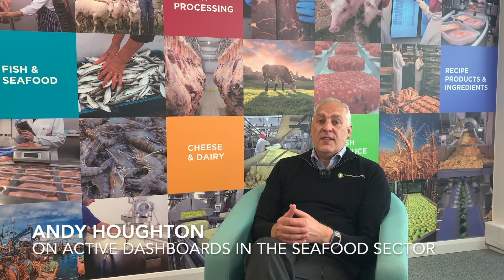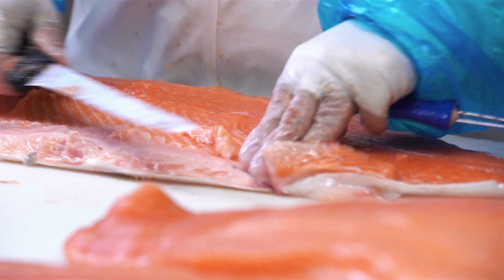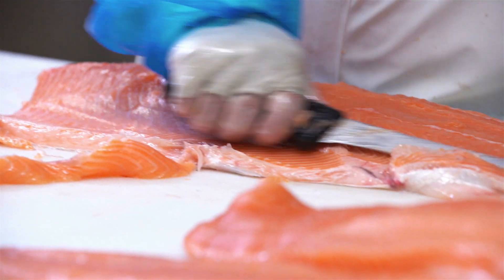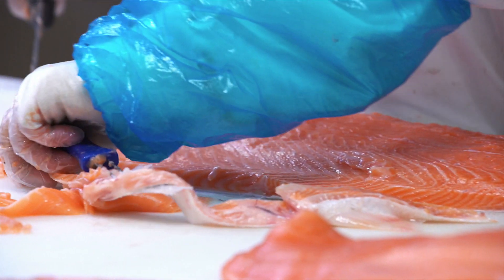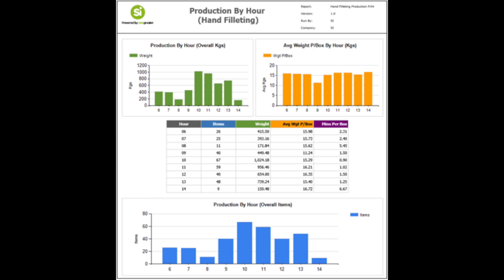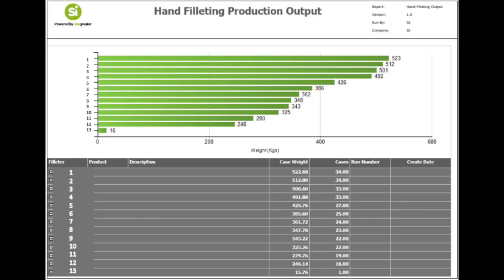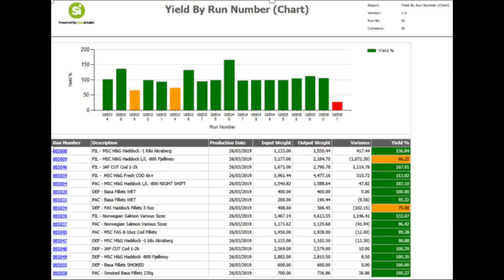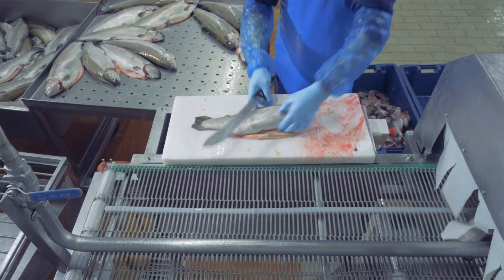How fish processing throughput can be improved with real-time data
Andy Houghton, one of our Active Dashboard specialists, talks about how one of our fish processing customers has delivered significant benefits to its business. By using real-time data analysis, visualised in real-time on shop-floor dashboards, the fish processing can analyse factory and operator performance, and make informed decisions to increase throughput and productivity.

For more information on SI's Active Dashboards and to download our guide,